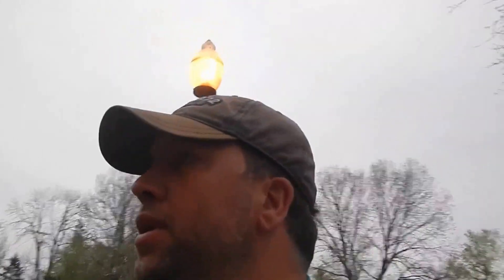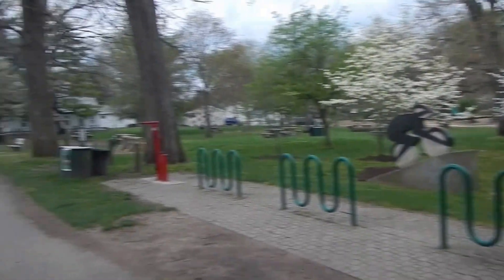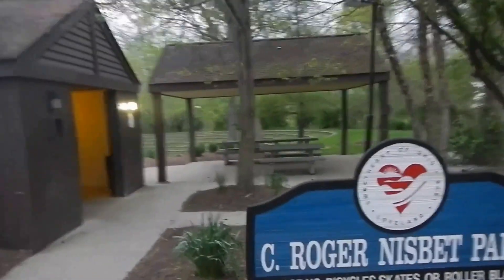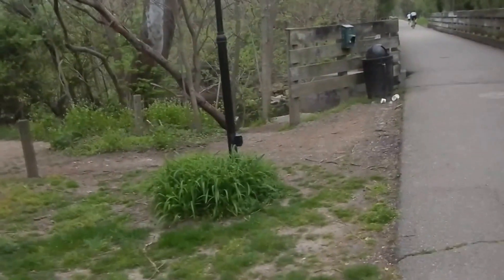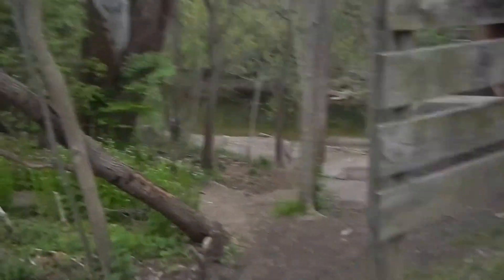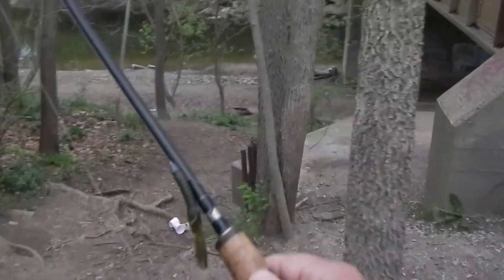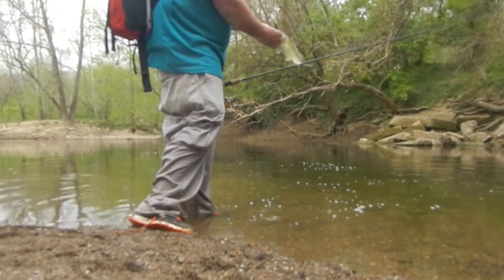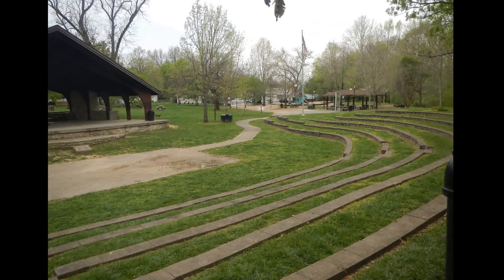Smallmouth a plenty at Obannon Creek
Fishing a three inch Craw and Jerkbait  in the creek. Creek was clear and Smallmouth  hitting good.